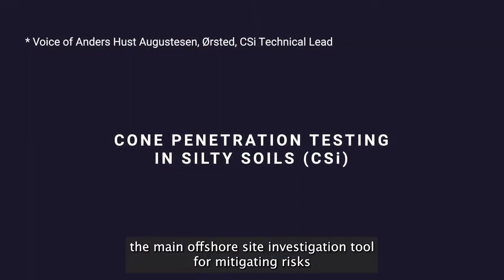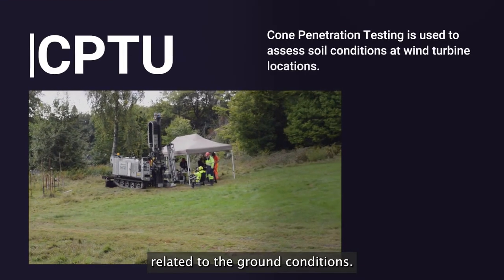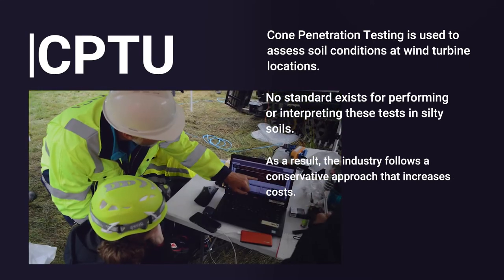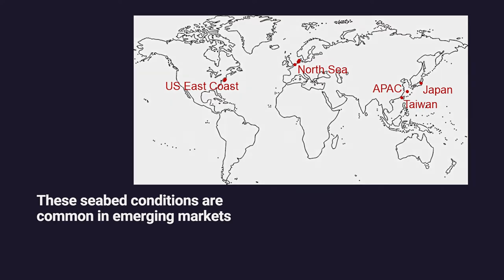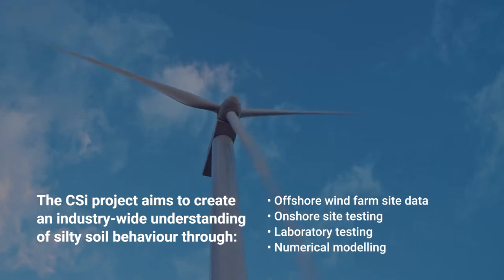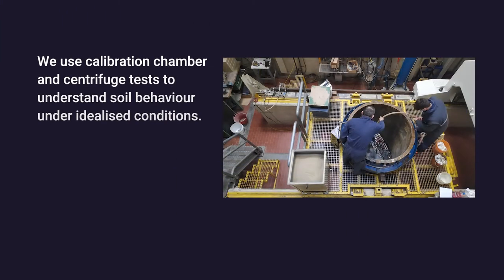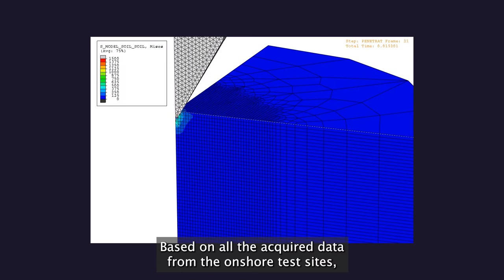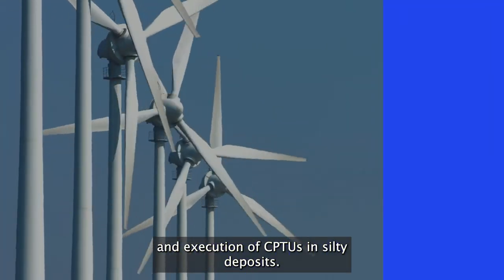Cone Penetration Testing in Silty Soils (CSi) | The Carbon Trust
The Cone Penetration Testing in Silty Soils (CSi) project aims to create an industry-wide understanding of silty soils behaviour when assessing wind turbine locations. This will allow offshore wind developers to de-risk foundation design and installation, as well as reduce costs by eliminating unnecessary conservatism.

The project is combining data from:
- Offshore wind farm testing
- Onshore site testing
- Laboratory testing
- Numerical modelling

The CSi project is led by Ørsted and managed by through the Carbon Trust’s Offshore Wind Accelerator (OWA) as a joint industry project.